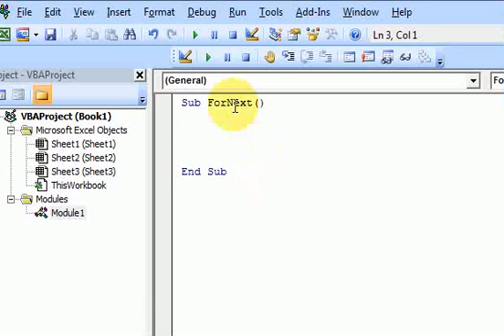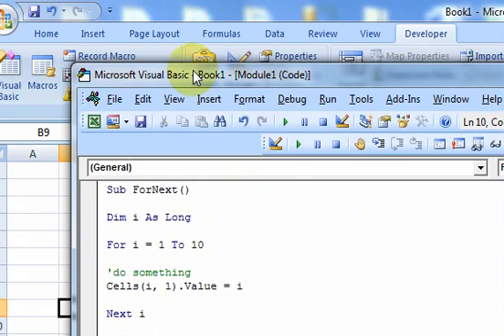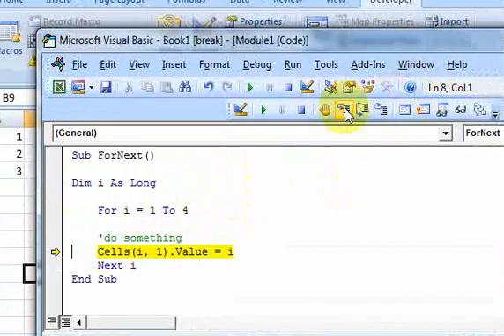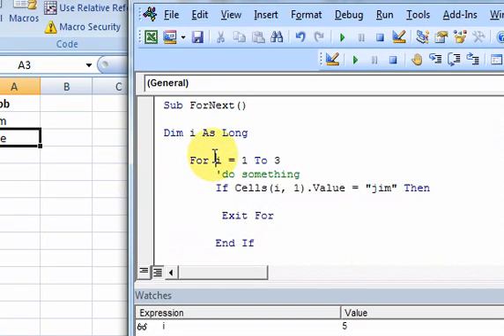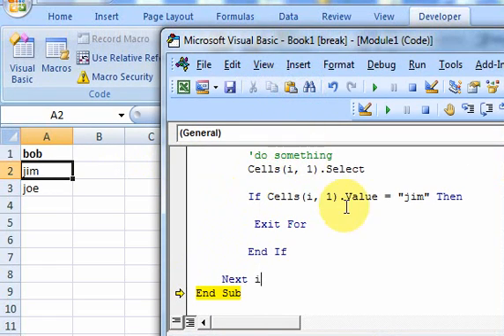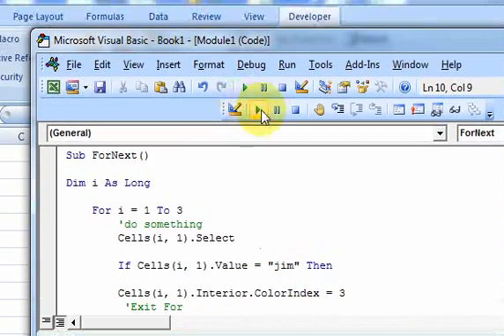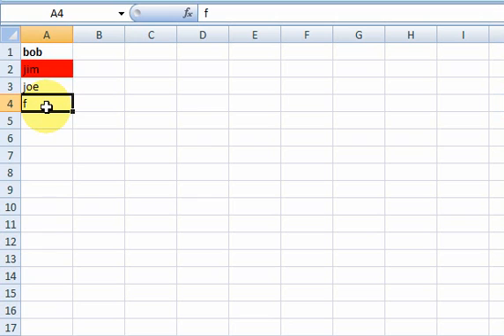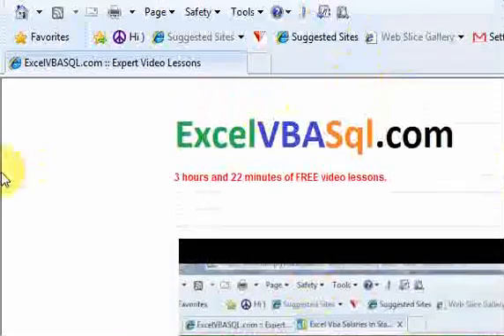Intro to the VBA For Next Loop - Download files at ExcelVBASql.com!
THis video gives an intro to the for next loop.  for more free videos.